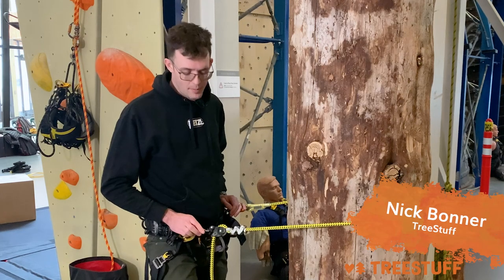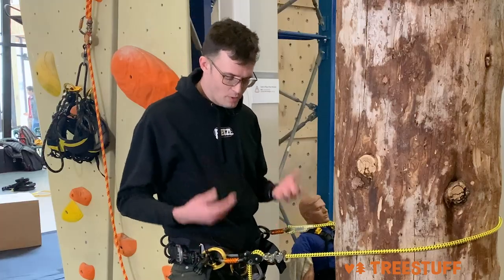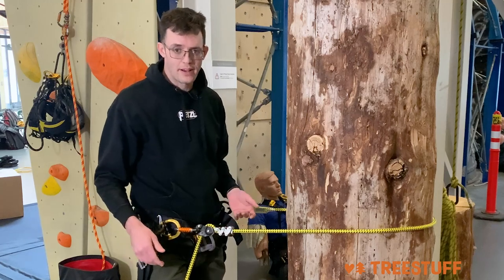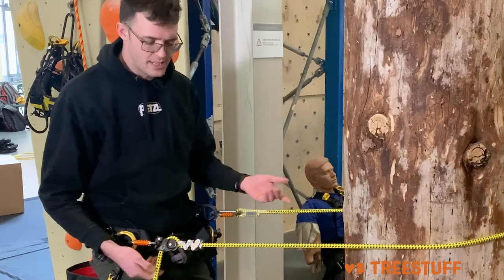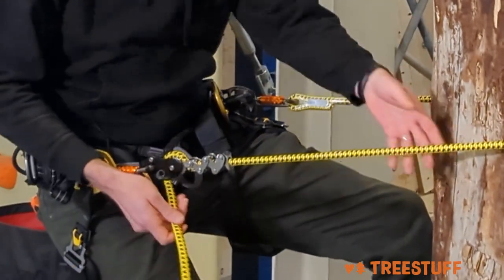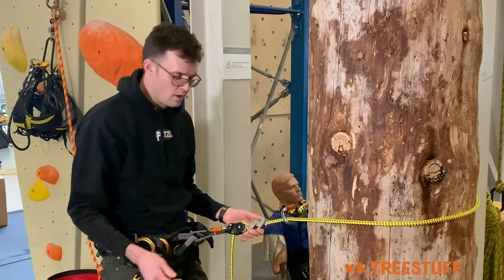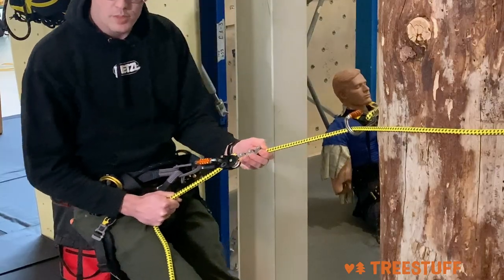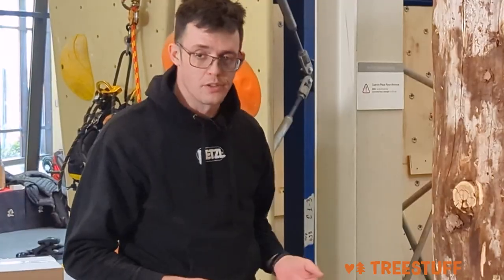The Petzl Zillon Adjustable Lanyard - TreeStuff Closer Look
Ready to jump into mechanical lanyard adjusters? Nick Bonner is at the Petzl Technical Institute with the Petzl Zillon Adjustable Lanyard System to show off all of its great features.